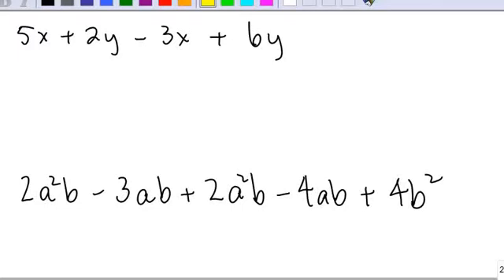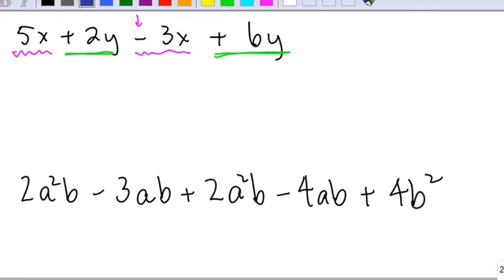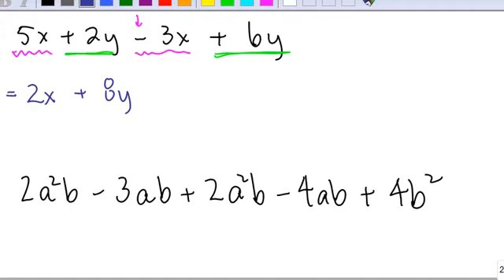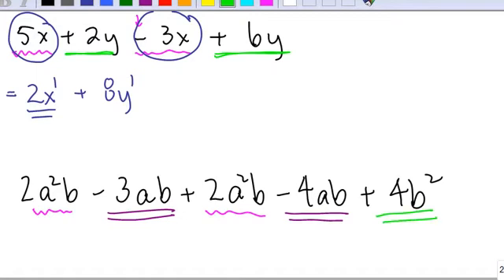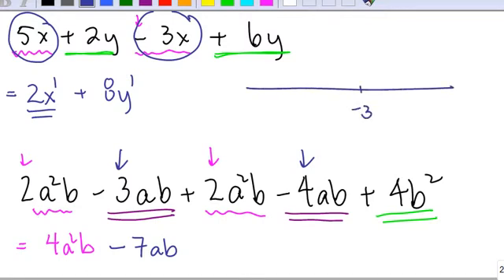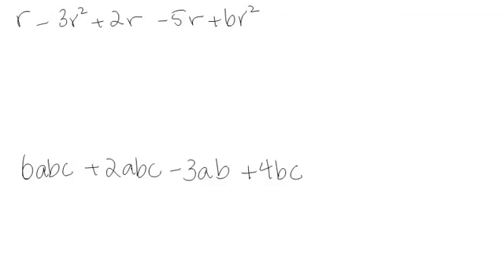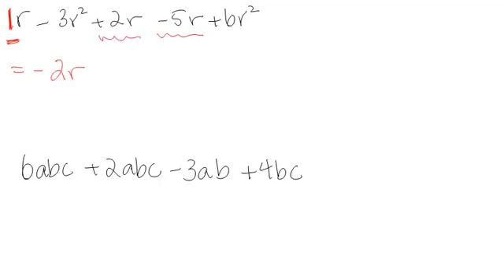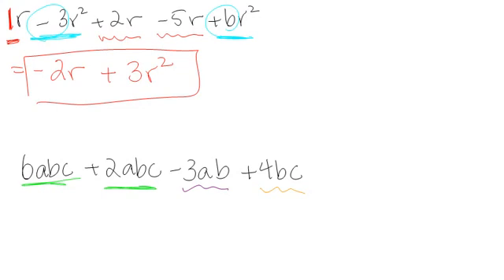Copy of Math - Symplify with variables - Add and subtract - FM LF 7 Unit 1 Lesson 5 Skill 1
This episode shows how to add and subtract like terms. It is included as part of the  Foundations Math - Lit Foundations online learning course developed by SIDES.

SIDES is a public, full-service, K-12 distance education school that offers online learning in the province of British Columbia, Canada.

for other online course videos.